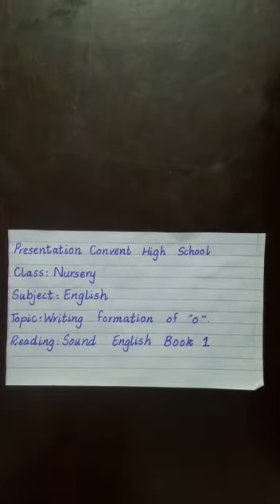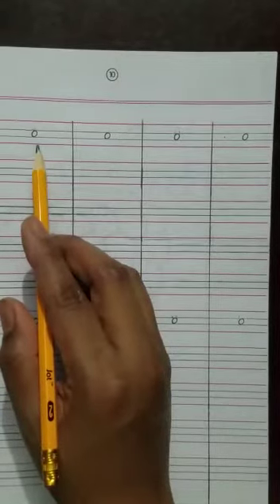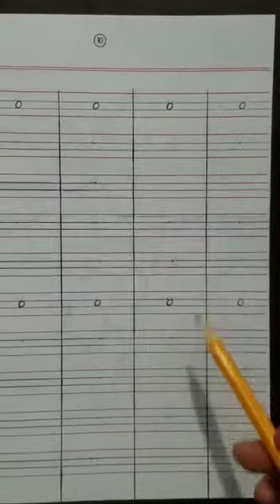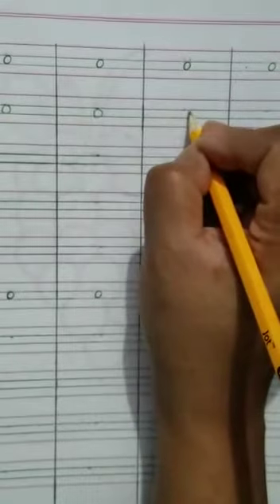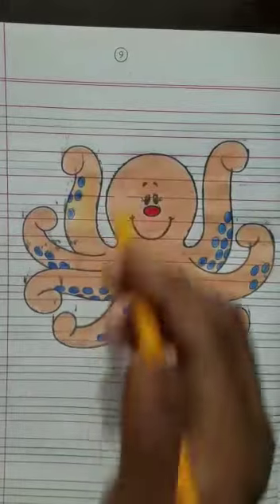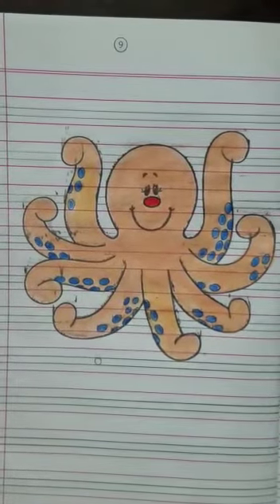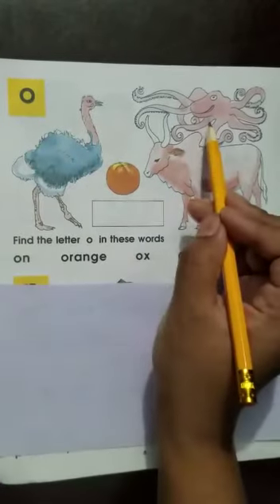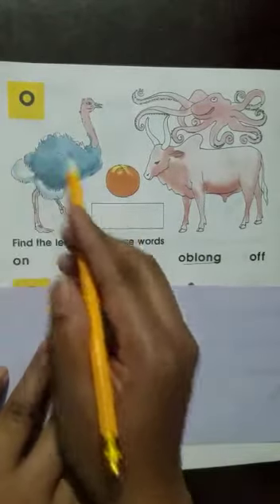class Nursery English, formation of O, copy pg 10